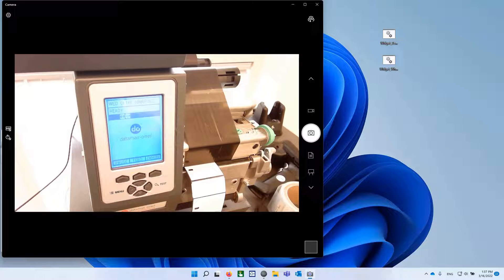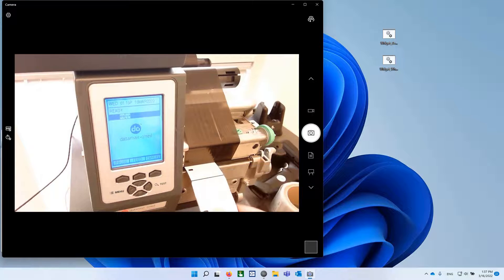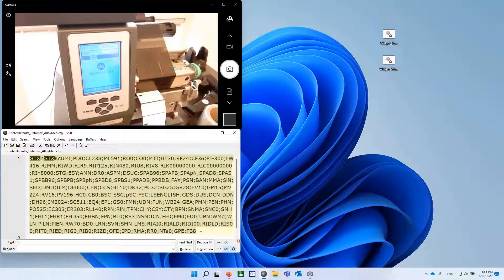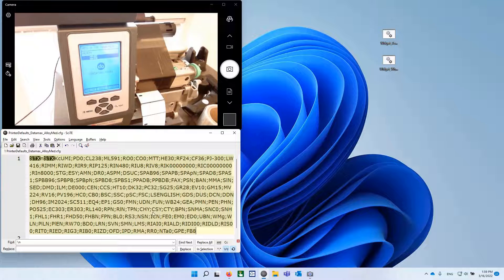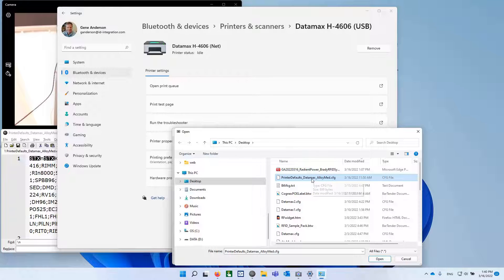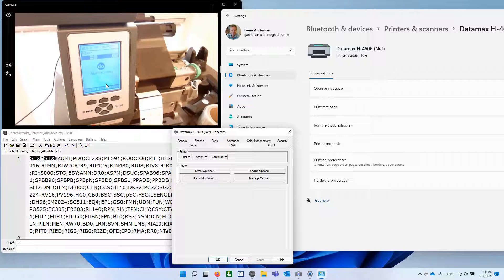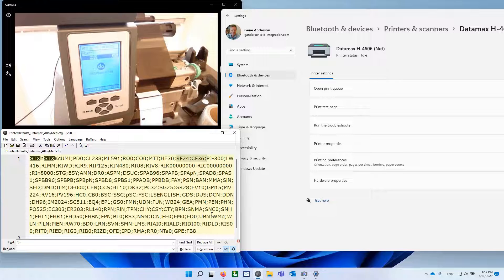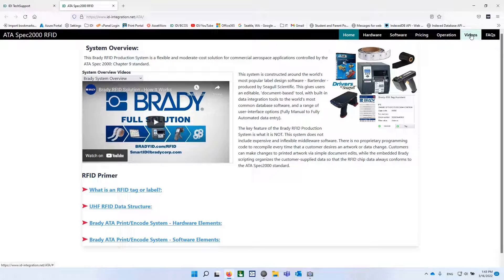Datamax Configuration File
Configure or Reset your Datamax H4606 printer by downloading a single file.
Demo uses Brady RFID tags in a Datamax printer, but the process works for any thermal printer that uses Seagull Scientific printer drivers.